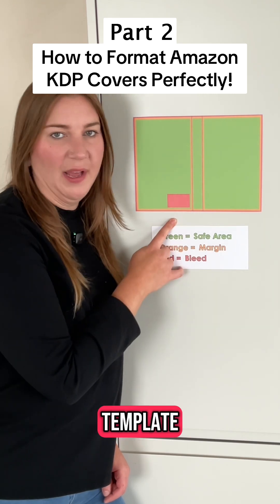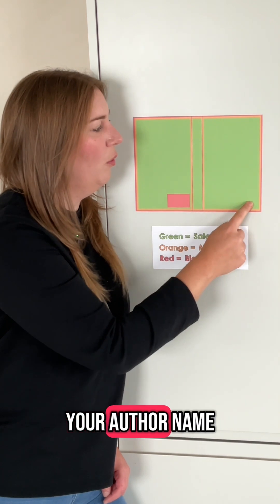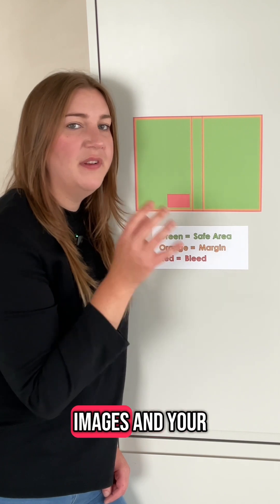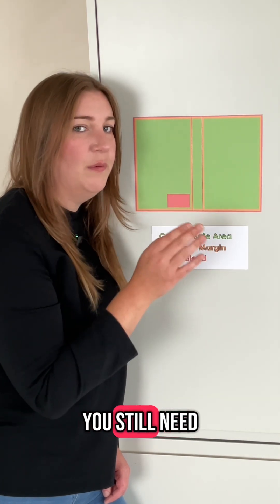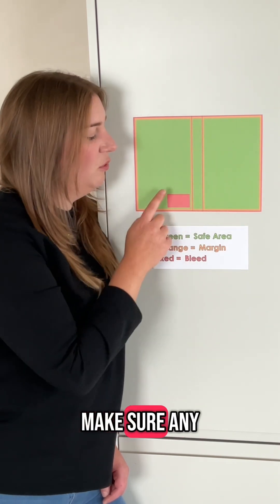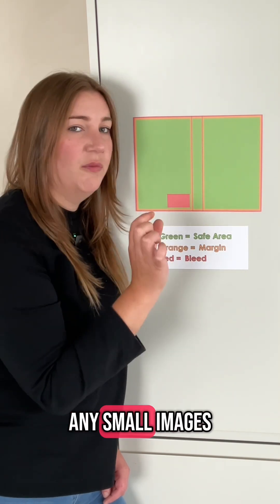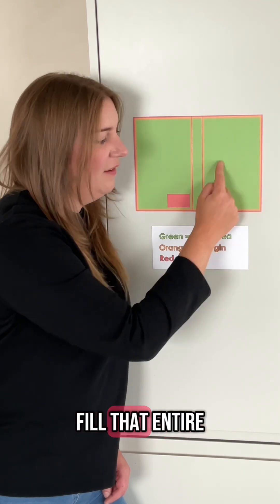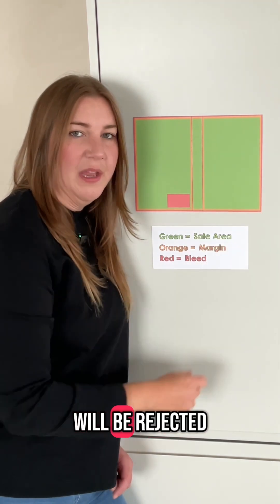How to Format Amazon KDP Covers Perfectly! Part 2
Struggling with Amazon KDP cover dimensions in Canva? In this video, I’ll show you how to create exact templates for your front, back, and spine covers, plus how to format everything so your book won’t get rejected!